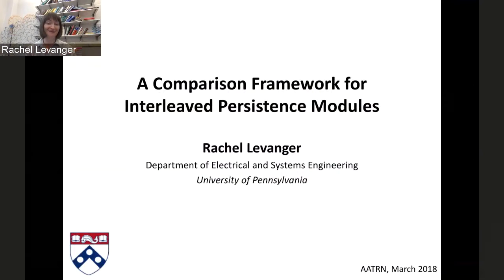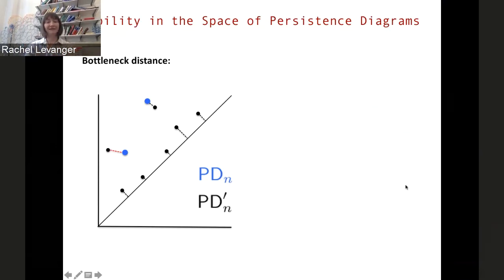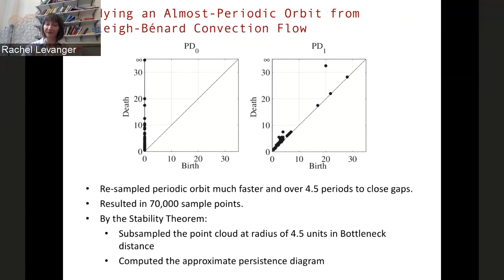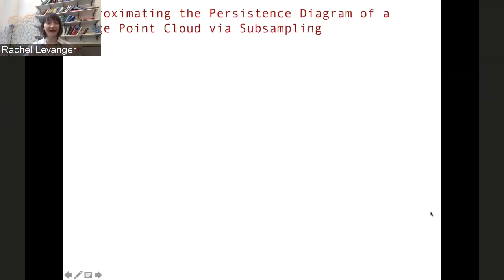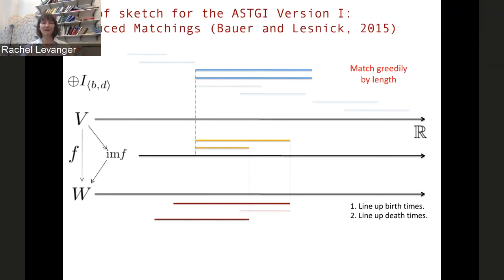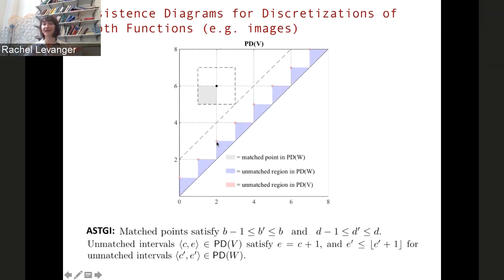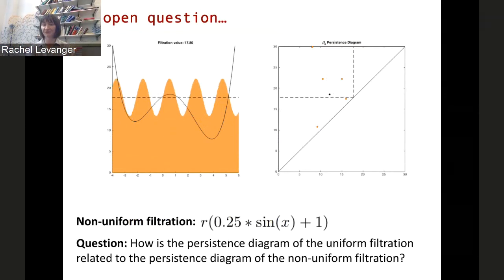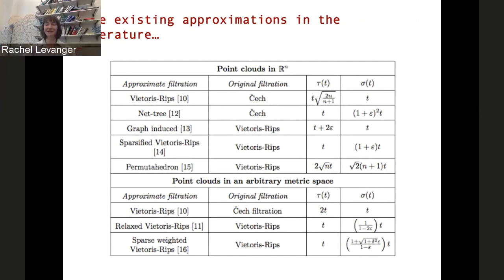Rachel Levanger (3/13/18): A comparison framework for interleaved persistence modules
In this talk, we'll take a look at a recent result in the theory of persistent homology that can be used to rigorously track noise introduced during the computation of a barcode or a persistence diagram. We'll then illustrate the use of this framework by looking closely at a number of examples, including common approximation techniques such as sub-sampling and discretization. In each case, we contrast this result with the typical formulation of uniform errors achieved in terms of the Bottleneck distance. We will also show how this framework can be used to address an open problem on non-uniform sub-level set filtrations.